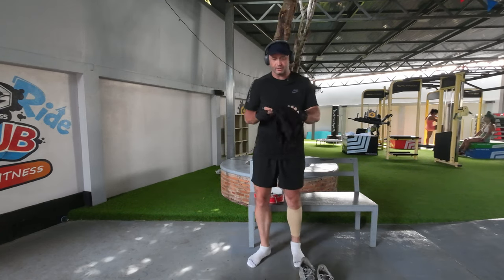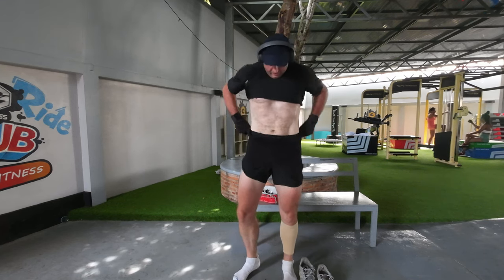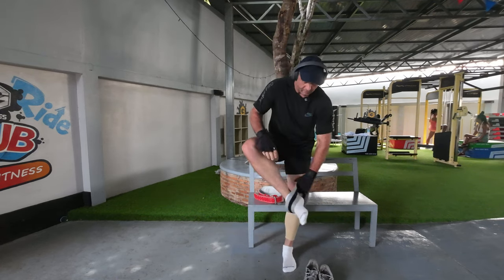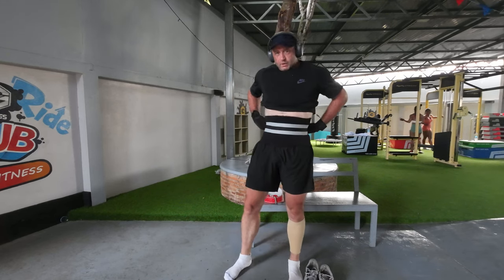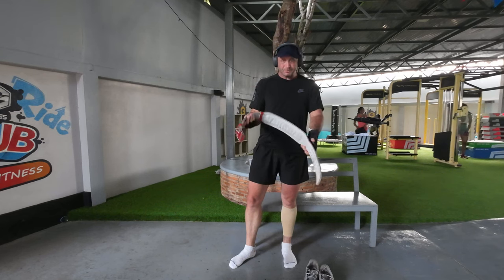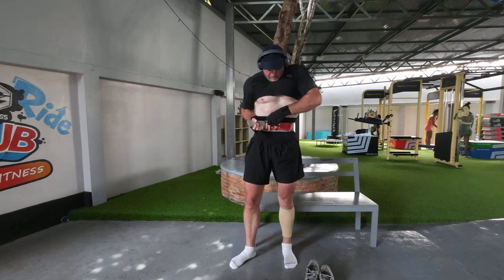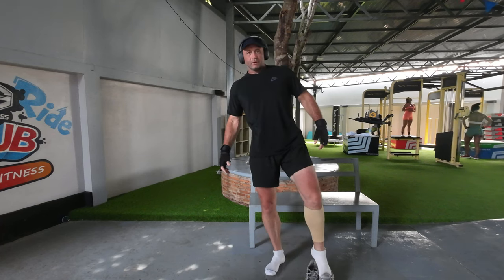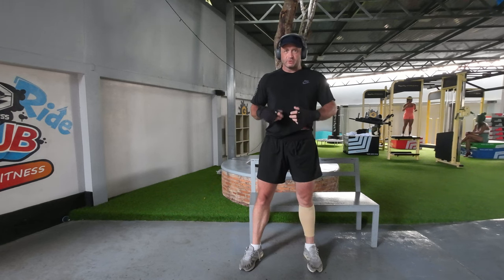Lifting Heavy with a Herniated Disc